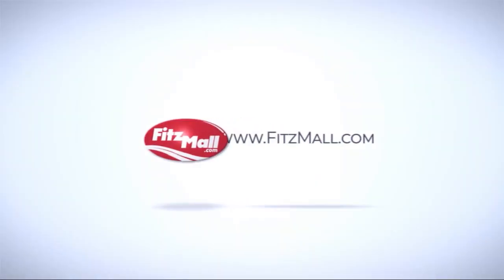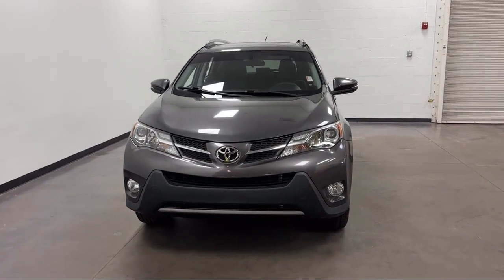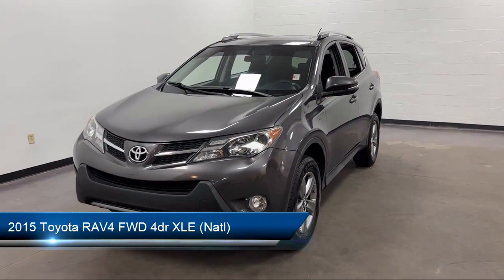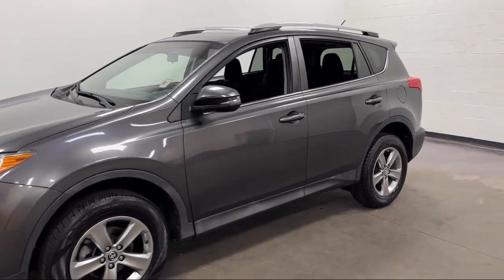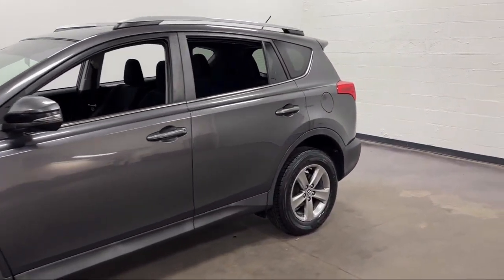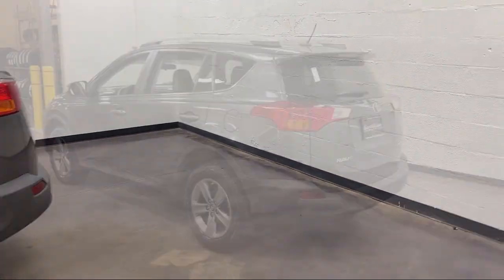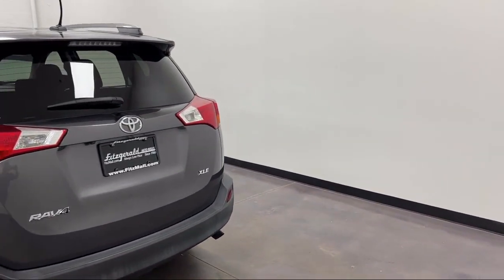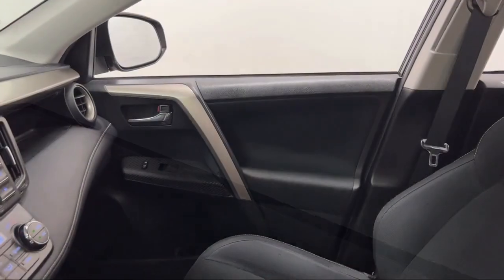2015 Toyota RAV4 FWD 4dr XLE (Natl) Clearwater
2015 Toyota RAV4 FWD 4dr XLE (Natl) - Stock Number: VK39771 - VIN: 2T3WFREV1FW139771.